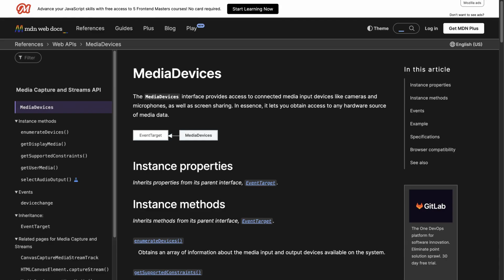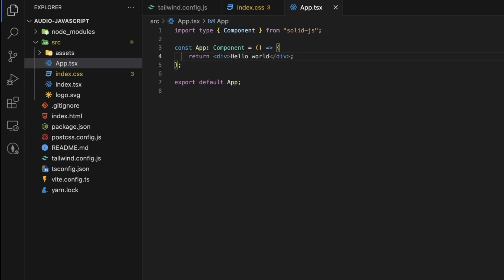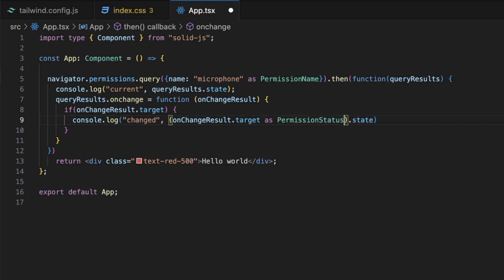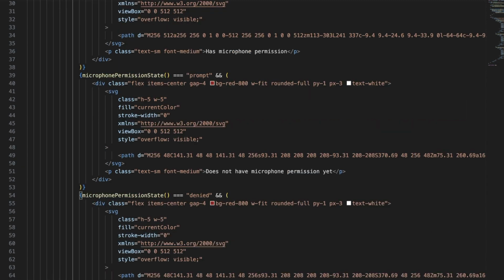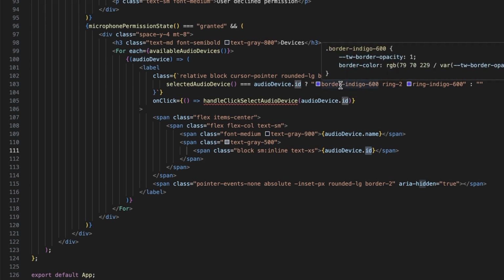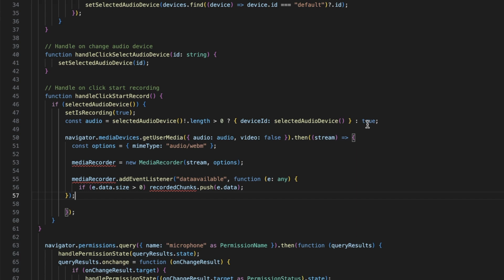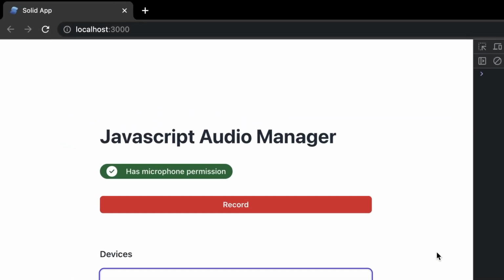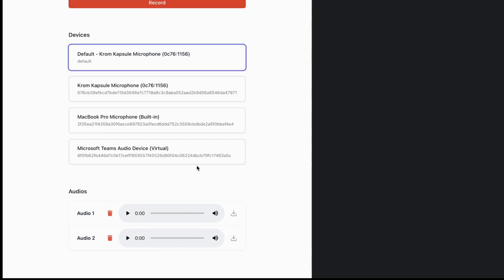Record Audio With Javascript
Learn how to record and handle audio in the browser using javascript.

00:00 Introduction
01:00 Setup
04:03 Permissions
10:09 Devices
13:46 Record
18:09 Audios
19:36 Audio Player
20:32 Download
21:46 Delete
22:27 Conclusion